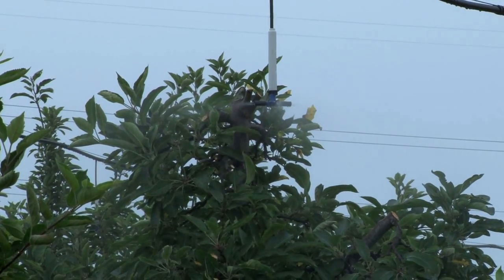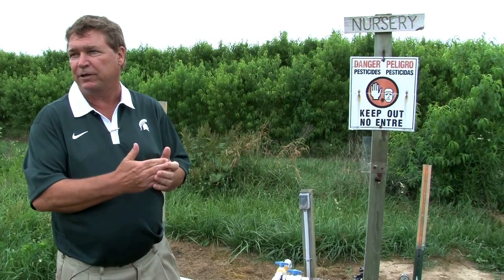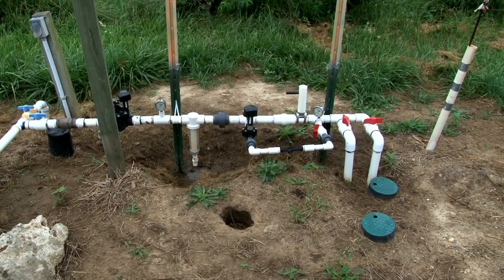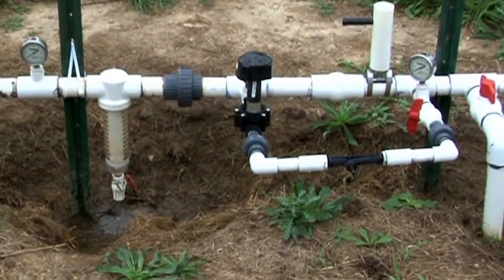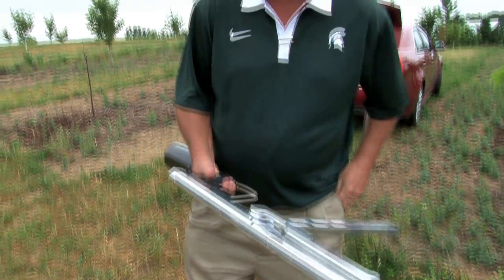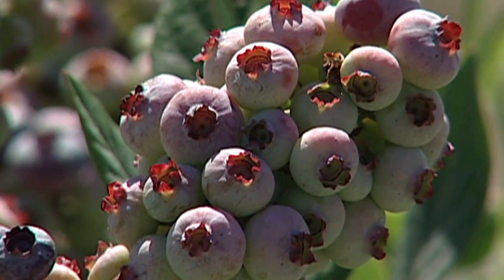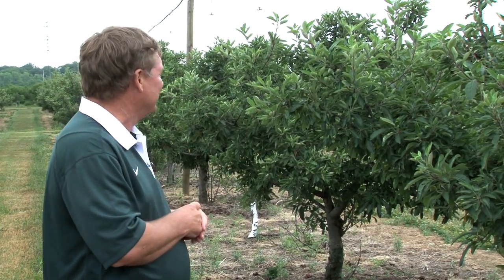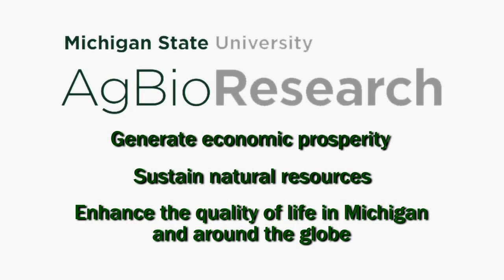MSU finds effective, clever ways to control pests with pheromones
Researchers at Trevor Nichols Research Center are looking at new ways to deliver pheromones for mating disruption and pest control.